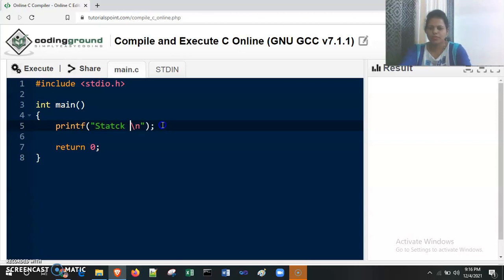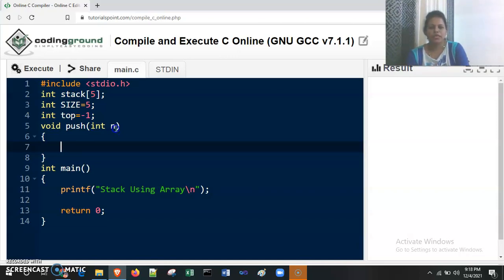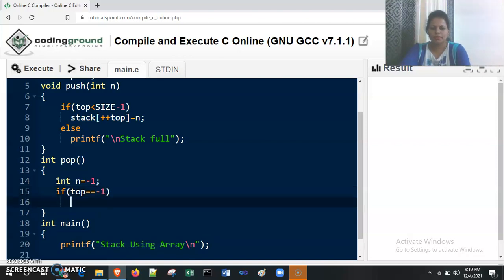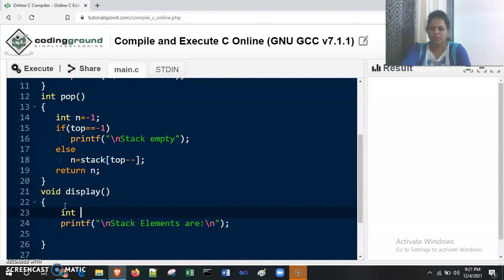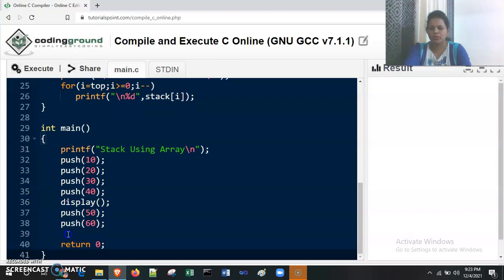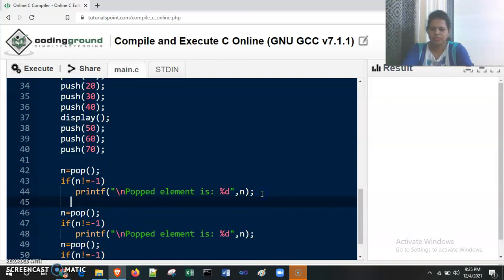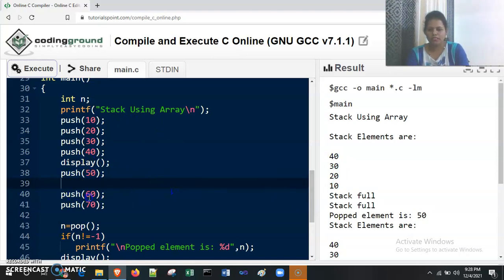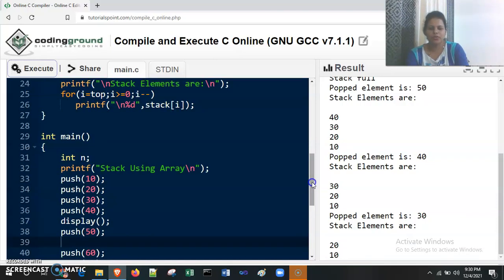Stack using array in C | Data Structures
Implementation of stack using array in C programming language
stack using array
stack
static implementation of stack in C
Stack in C
array
data structures
for BCA, MCA, BCS, B.Sc., M.Sc., B.Tech, M.Tech, SET, NET, Gate , BE, 12th Board CS, HSC students